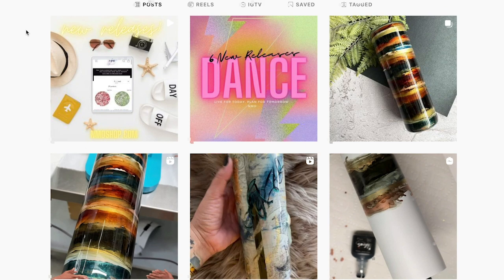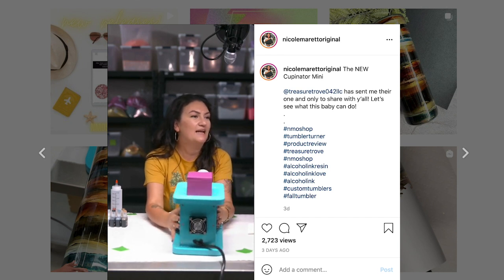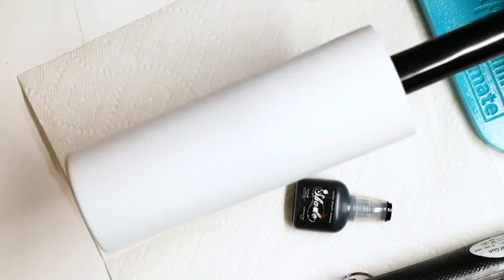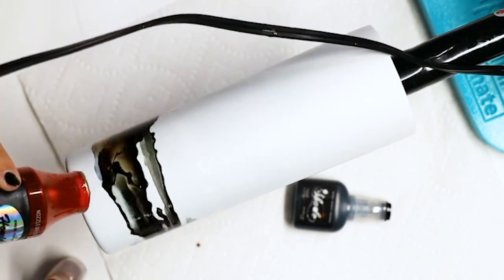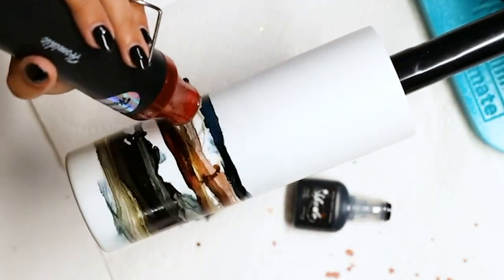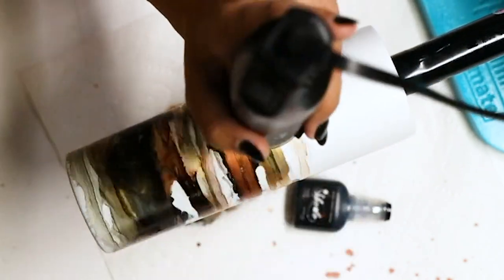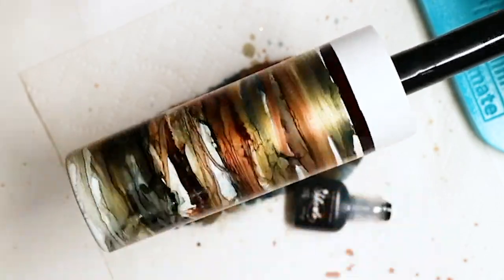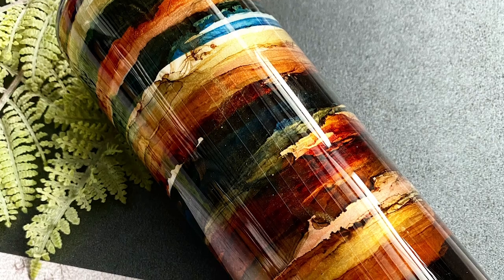TUMBLER TUTORIAL: EARTH TONE INK CUP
This earth tone alcohol ink tumbler created with the Shade Inks from the NMO line gives you an amazing result without taking up a lot of your time. The process of making this cup is fun and easy while using minimal supplies!

Items used today:
✨NMO Shade Ink - The Deuce

Tumbler: The Stainless Depot- HOGG 20 oz. Skinny Tumbler

Cup Turner: Treasure Trove - Cupinator Mini - Ultimate

Epoxy: Mr. Nola's Glass Coat Epoxy

Other Supplies Used:
Squirt Bottle - 97% Alcohol - Heat Gun

✨Scroll down for even more Tutorials and Tips ✨

💌Fan Mail:
NMO

✨Let's Learn, Share and have some fun in this wonderful world of art! Join my cupping 🥤community, NMO Resin Society

📸 Follow along on Instagram to catch lives, reels and stories